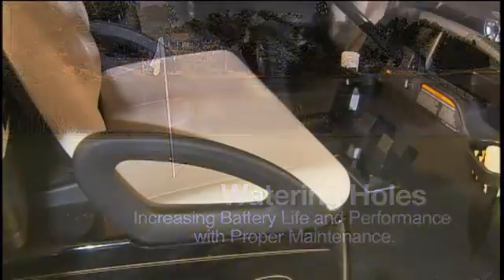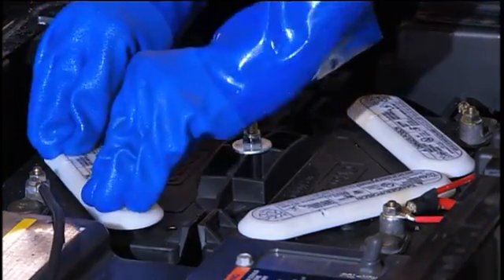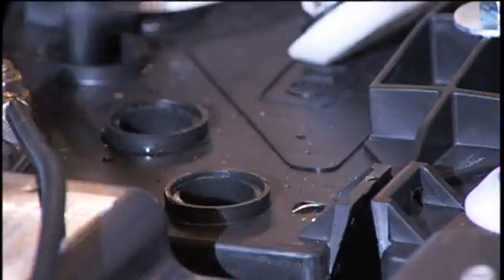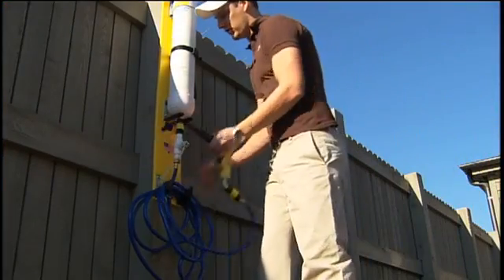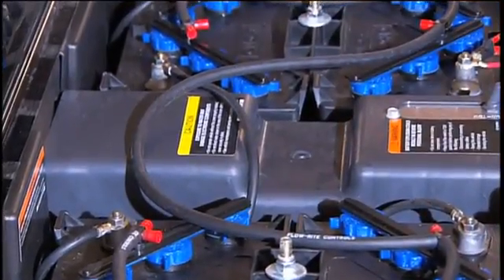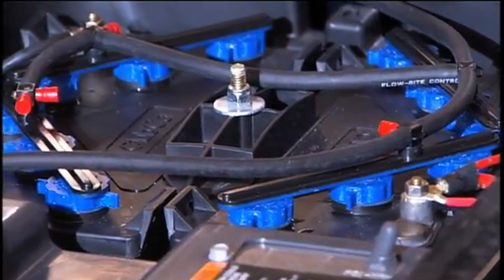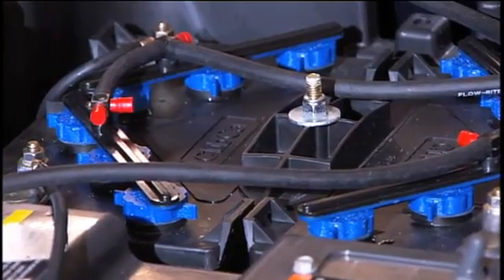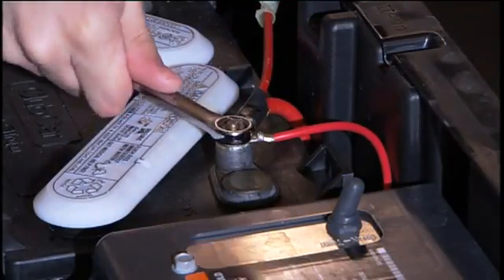ΟΔΗΓΙΕΣ ΣΥΝΤΗΡΗΣΗΣ ΜΠΑΤΑΡΙΩΝ ΗΛΕΚΤΡΙΚΩΝ ΑΥΤΟΚΙΝΗΤΩΝ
Pro-ceed Ltd: Ένα σύντομο βιντεο με οδηγίες για την ορθή συντήρηση των μπαταριών ηλεκτρικών οχημάτων της εταιρίας μας. Για περαιτέρω οδηγίες 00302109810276